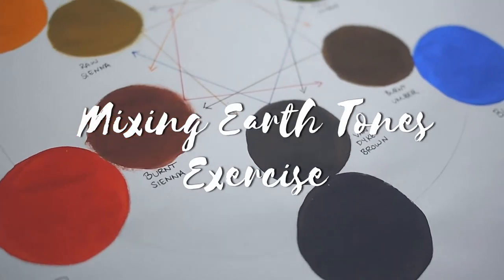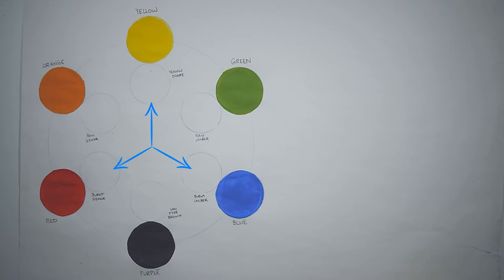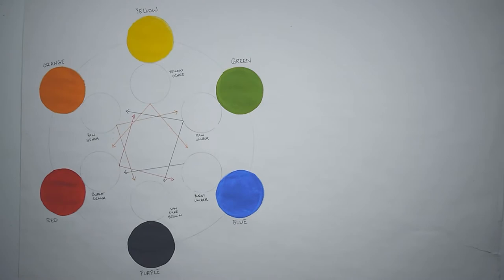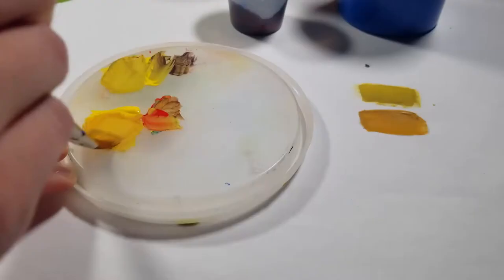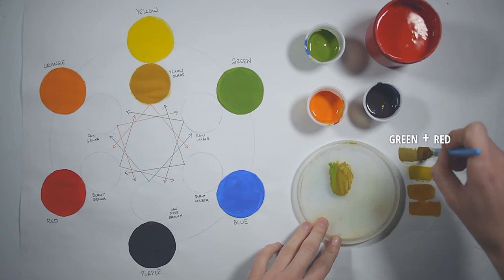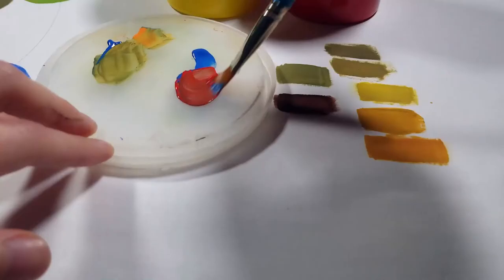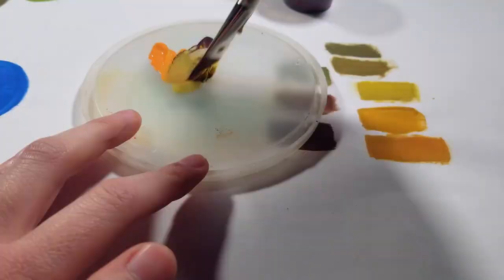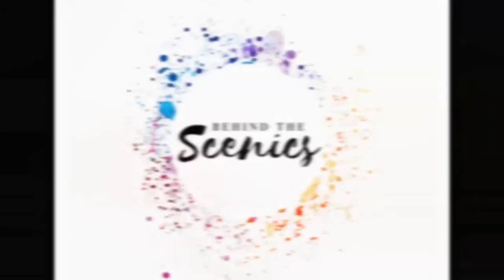Mixing Earth Tones - Student Exercise - Scenic Art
Knowing how to mix your own earth tones is a very useful skill, even if you don't have to do it all that often. This kind of exercise helps students to better understand their colors, which will help them mix colors more accurately and with less frustration. In this video I make burnt sienna, raw sienna, burnt umber, raw umber, yellow ochre, and van dyke brown using only red, yellow, and blue.

The specific colors I used were Brilliant Red, Lemon Yellow, and Pthalo Blue from Rosco, which I got from their Scenic Sets. Check out their website!

Another organization you should check out is the Guild of Scenic Artists, they're great!